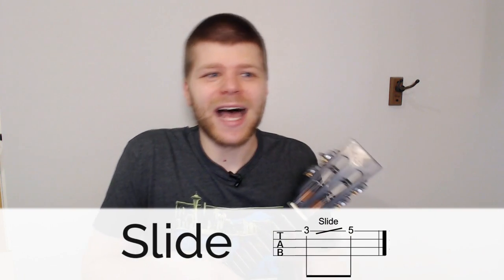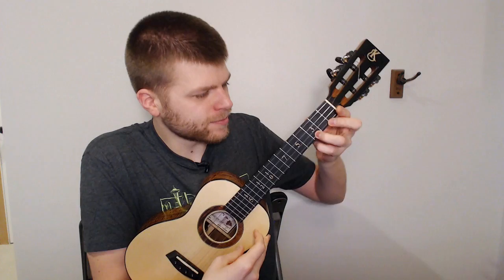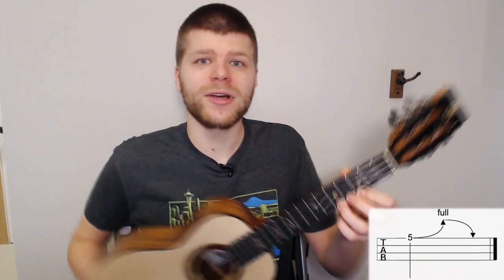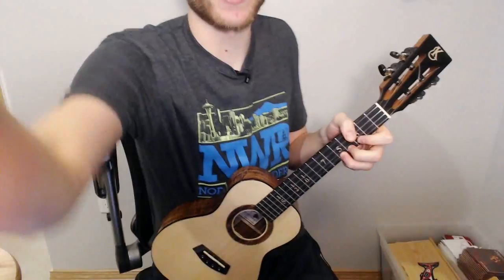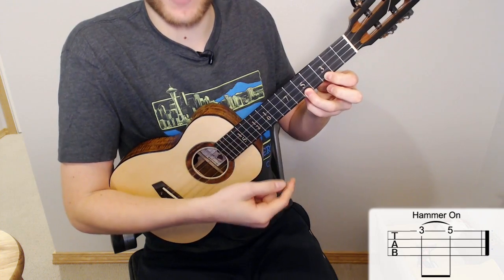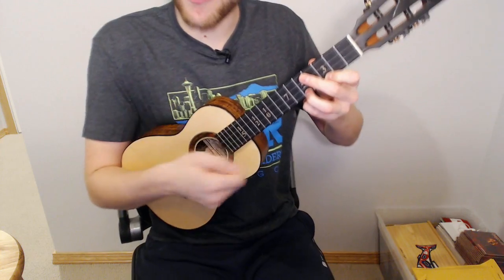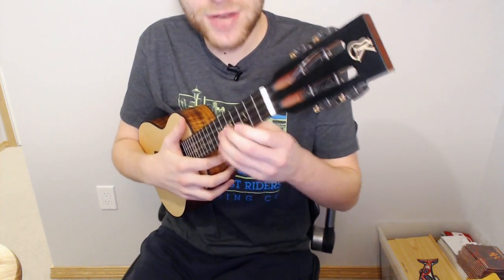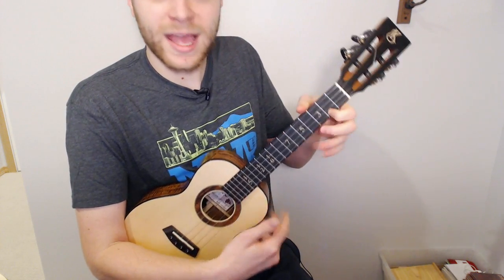Ukulele Webcam Sessions (Ep.7) - Ukulele Expression Tricks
Check out the seventh episode in the new series, Ukulele Webcam Sessions with Matt Dahlberg!  Matt is a private ukulele instructor who has taught over 4000 lessons online - now he brings you his best answers and solutions to the many common problems and questions that he's encountered, to help elevate your ukulele playing and make you into a more efficient player.

In this episode, Matt gives you some inside tips and tricks on how to do some expressive ukulele techniques, namely Slides, Bends, Hammer-ons, and Pull-offs.  Here he breaks down and explains each one in detail and shows you how each is displayed in TAB notation.

Also Matt's entire course on how to strum - The Ultimate Ukulele Strumming Course - is available here:

Aloha,
-UU Staff